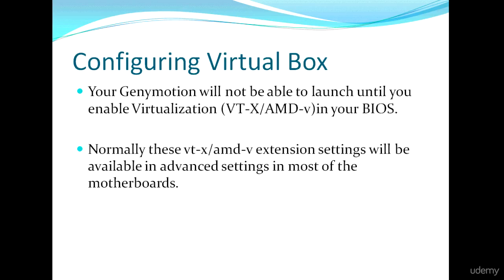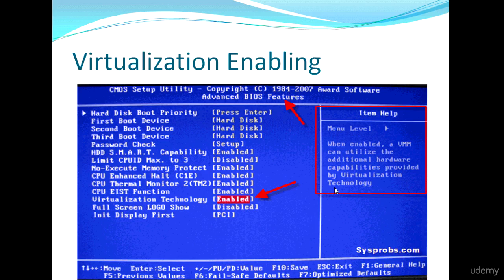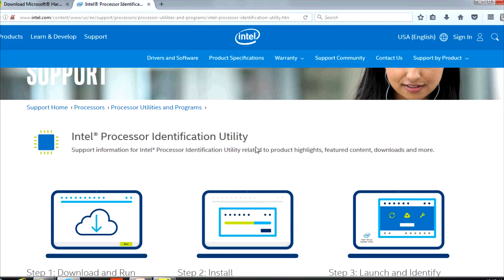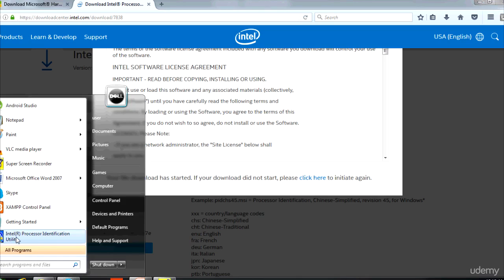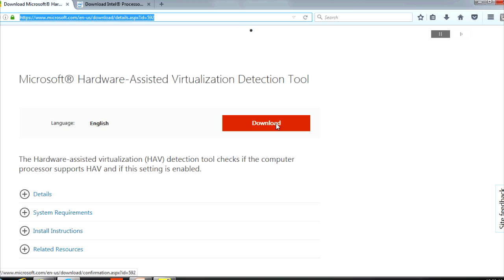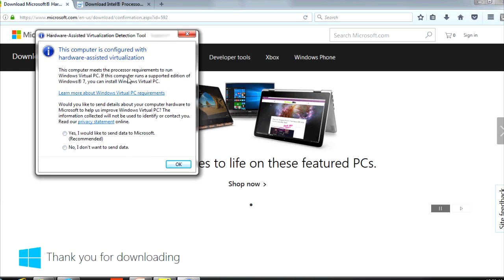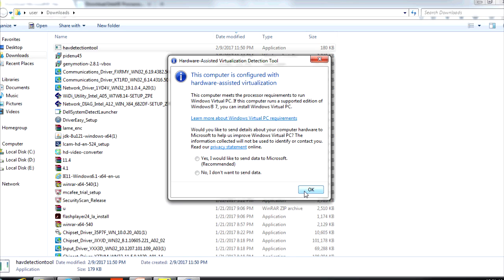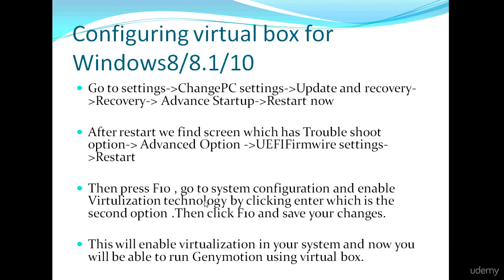3 Virtual Device Creation to run GenyMotion Device manager